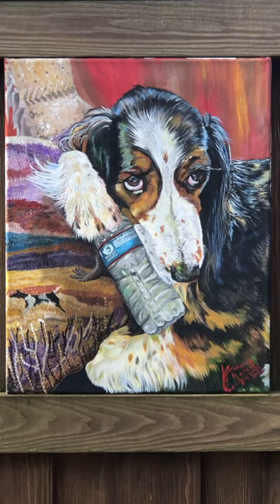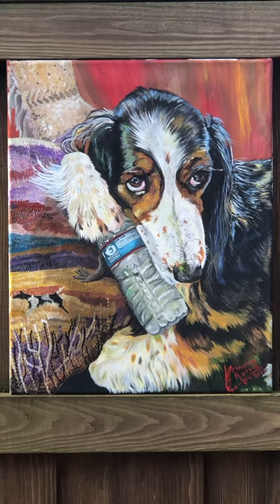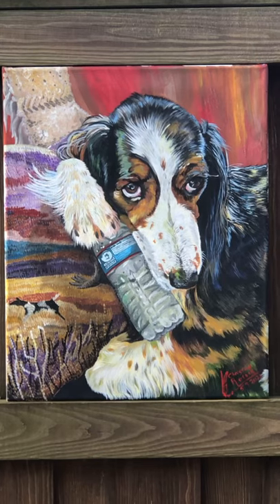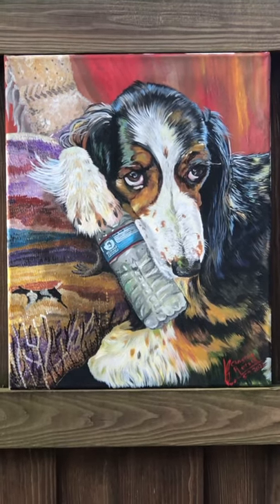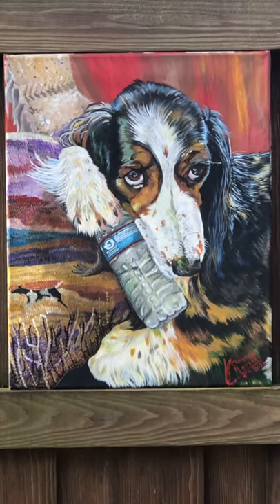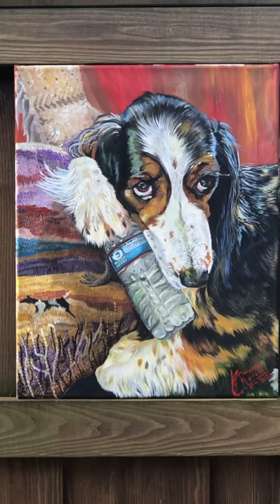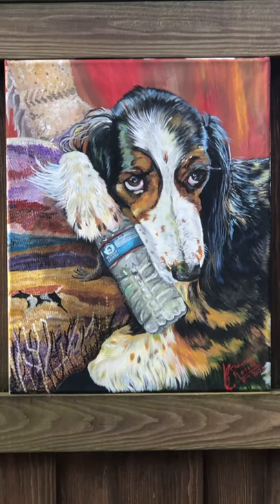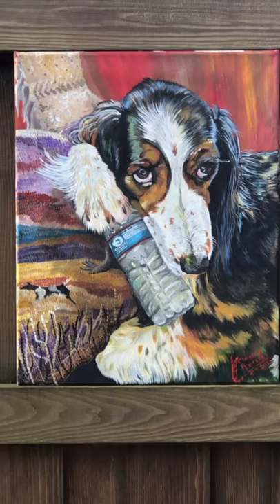English Springer Spaniel Corwin is complete!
Finished the acrylic painting of my in law’s dog.  This was from a photo they took of him where he posed on his loveseat (he has his own).  His favorite toys besides Zu Zu pets are water bottles and milk jugs!

He’s 10 and very babied!!

I just have a bronze border to paint on the canvas edges then glaze it.

Over 40 hours went into this.  Canvas size is 18 inches by 24 inches.

My steam:

Christinablackfeather

Amazon Wishlist

Battlenet (for diablo 3)
Ciuacoatl
Christinablackfeather#4458